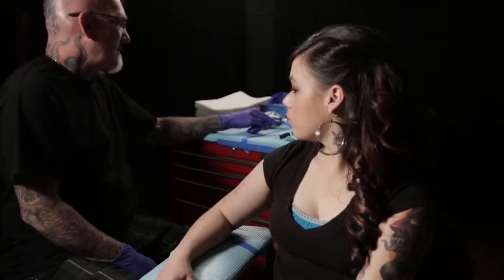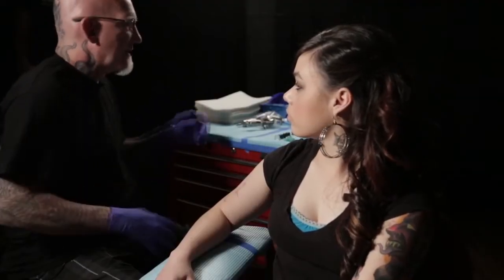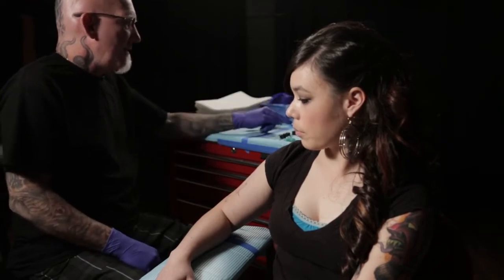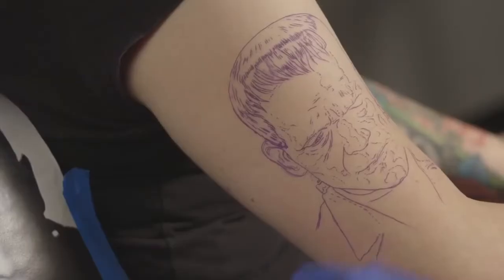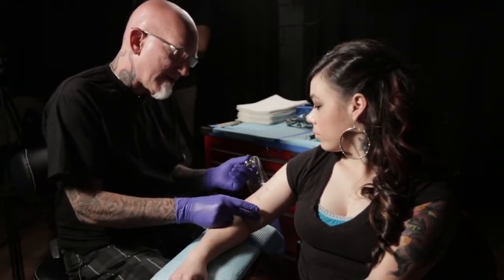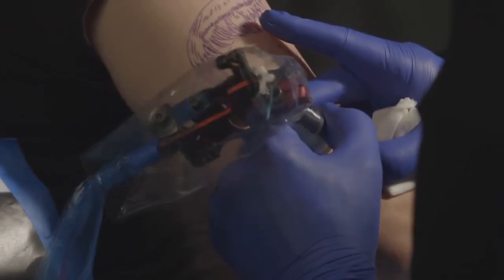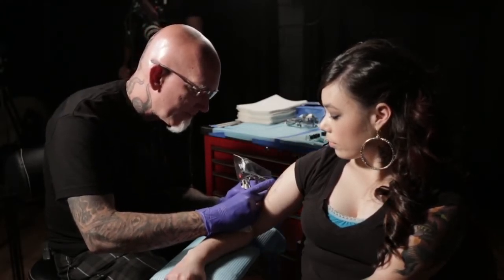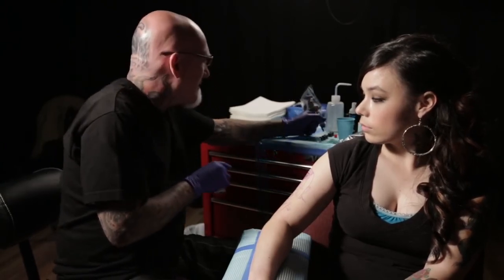BOB TYRRELL: Color Selection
Color select like Bob Tyrrell. Great advice from a master tattoo artist!